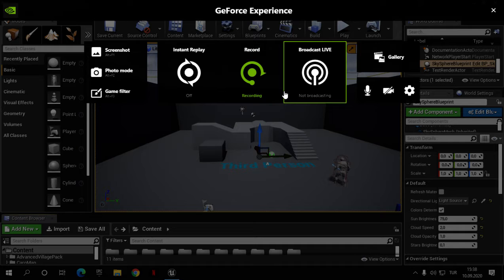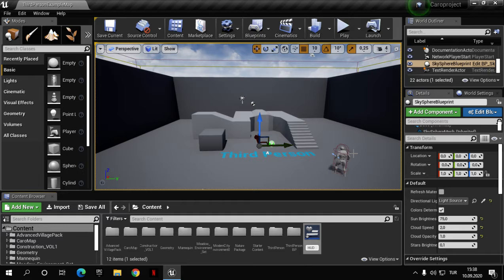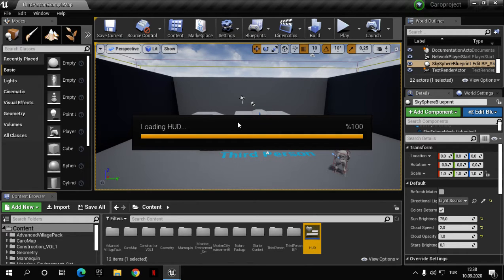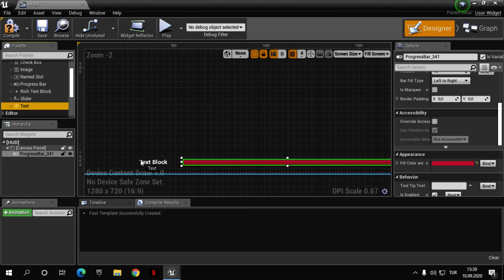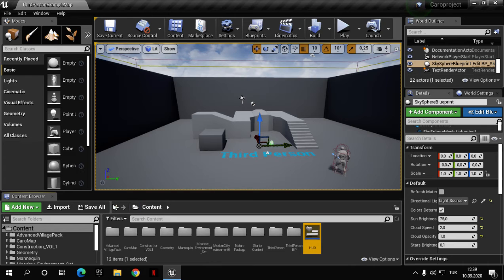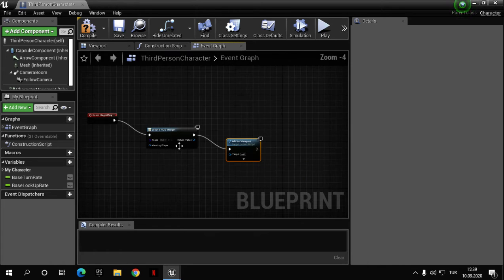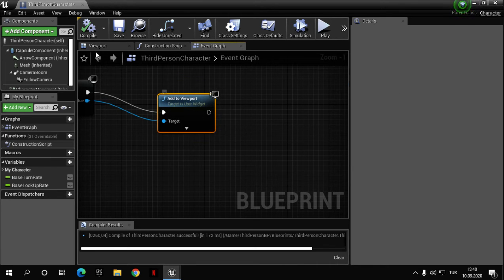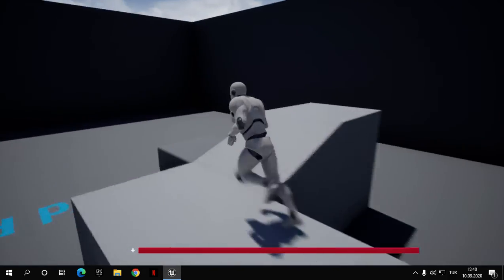UE4 - Tutorial How To Make a Health Bar (HUD) in UE4 , With Widget Blueprint .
This Unreal Engine tutorial video will teach you how to make HUD ( health bar ) in your UE4 project. ( My UE4 version = UE 4.23.1